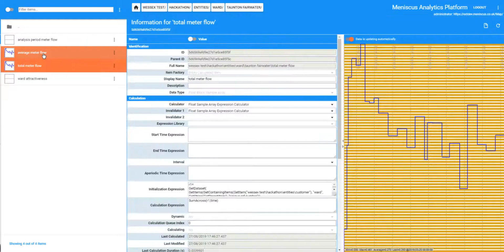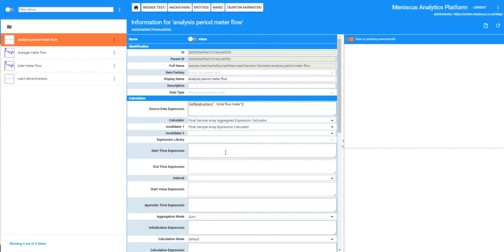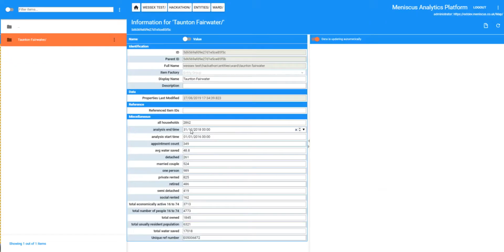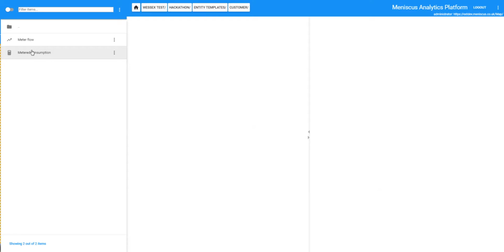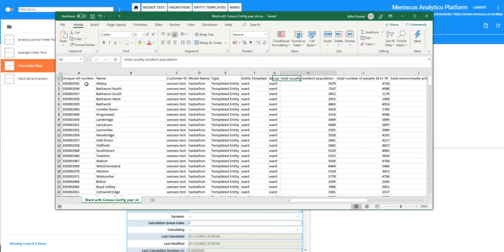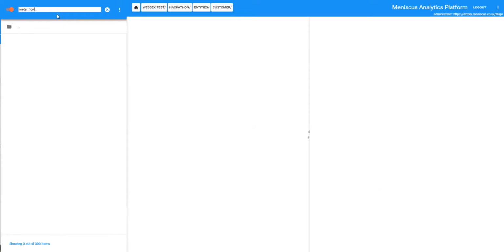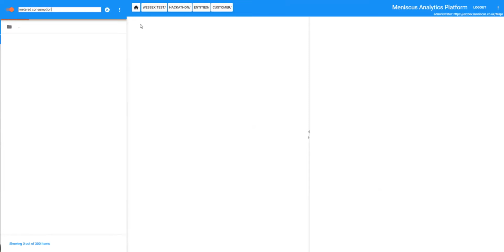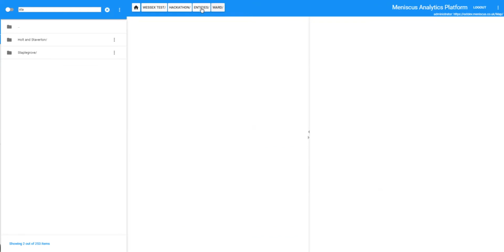Wessex Water Hackathon - How to set up the IOT Entity Model in MAP ..... part two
Using the Internet of Things (IoT) capabilities of MAP to create an Entity model for the Wessex Water Hackathon on water efficiency. Shows how to set up the underlying Items and Templates and then import 100 customers and have data aggregated up into the individual wards. The actual hackathon included setting up 12,000 customers and their associated data.